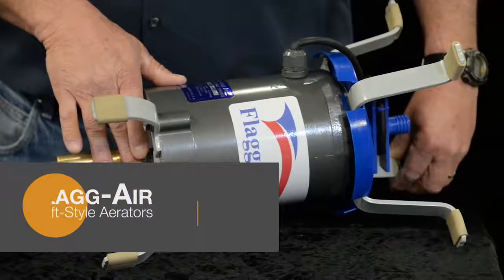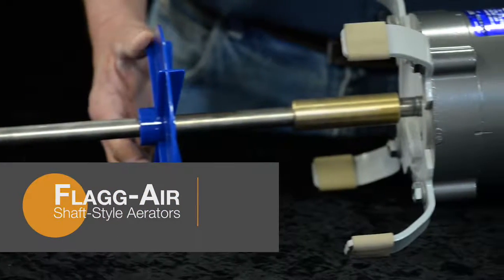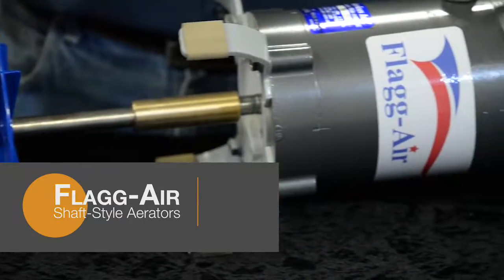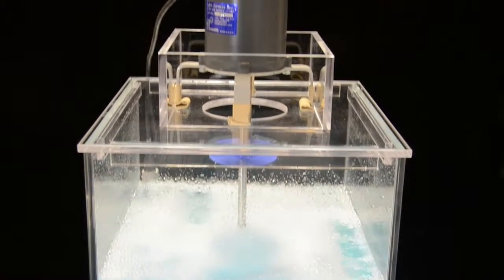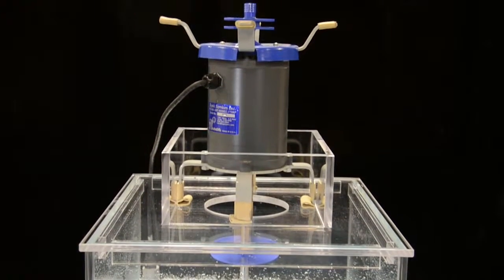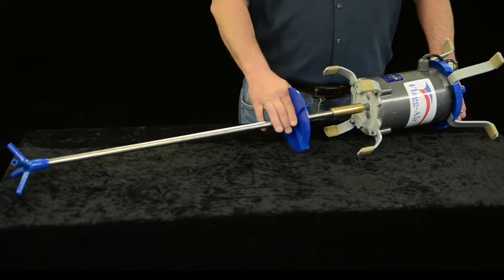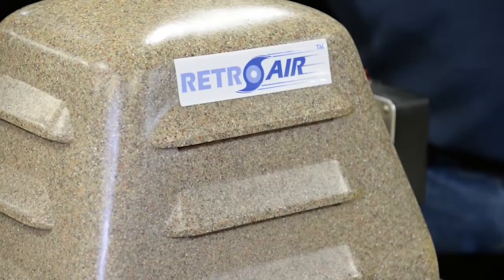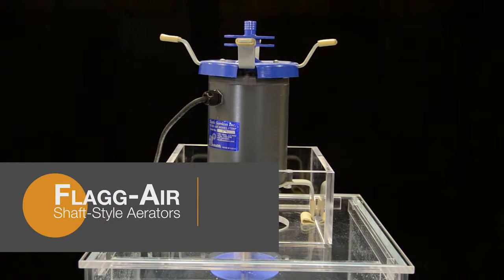Product Demonstration: Flagg-Air 340HT Septic Aerator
Learn all about our Flagg-Air 340HT Septic Aerator and how it can improve the performance of your septic system.